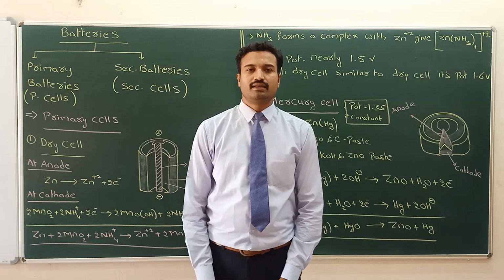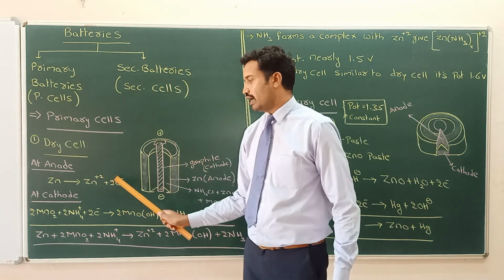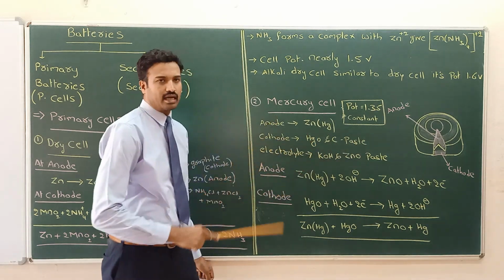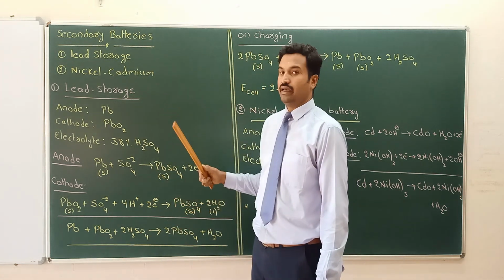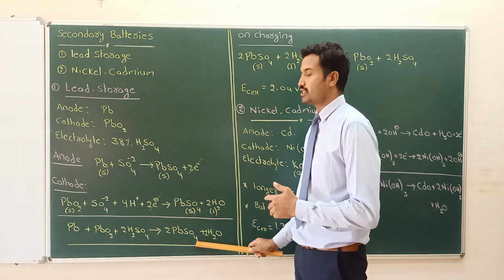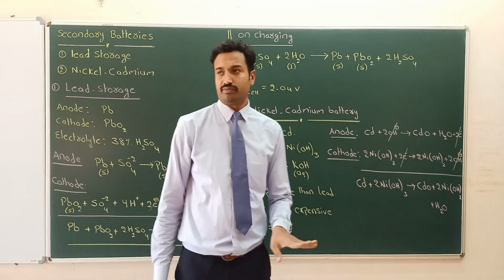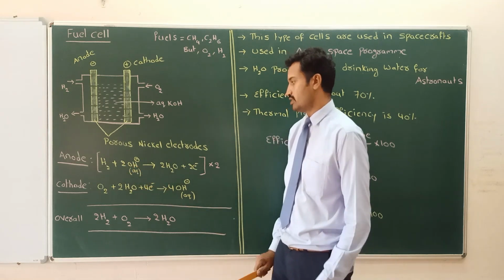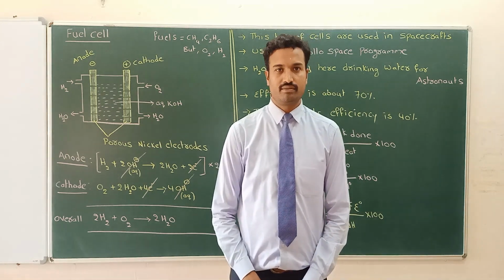Electrochemistry IIPUC Chemistry NCERT Batteries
Session-6 Batteries